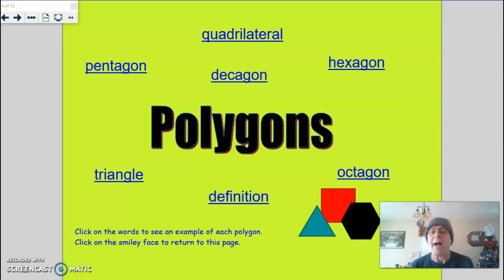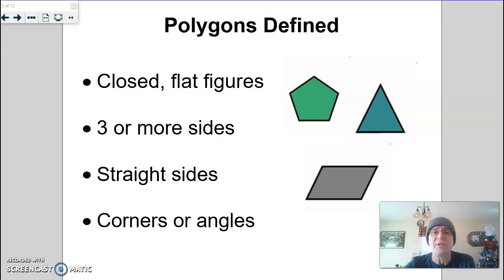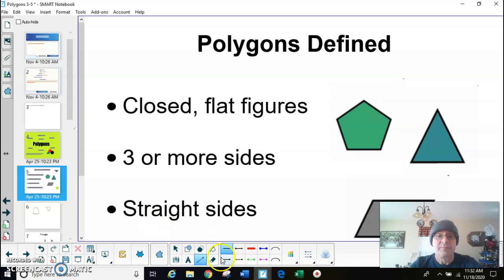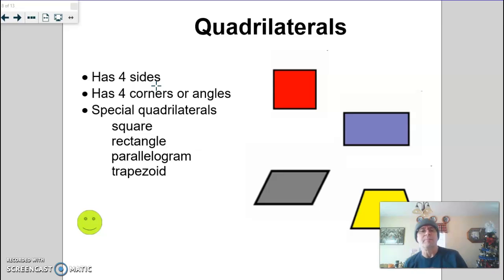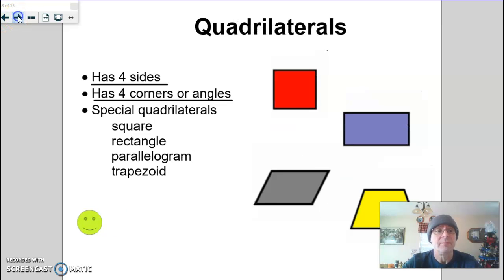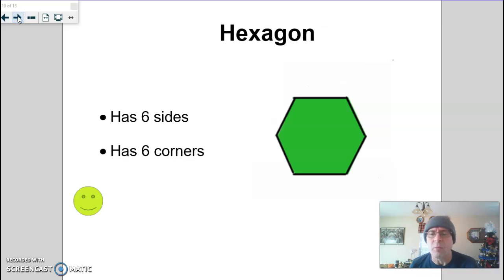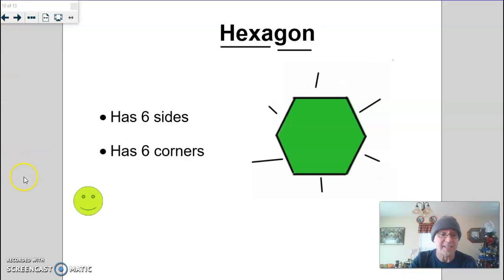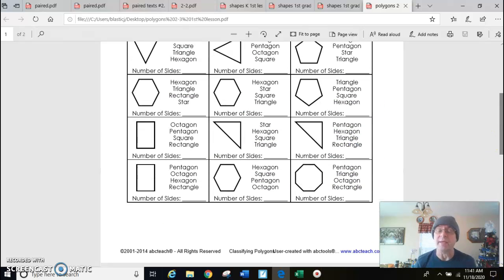polygons 2nd-3rd lessons 1